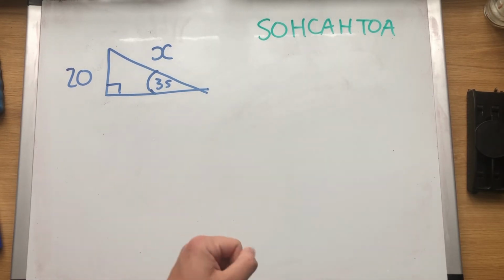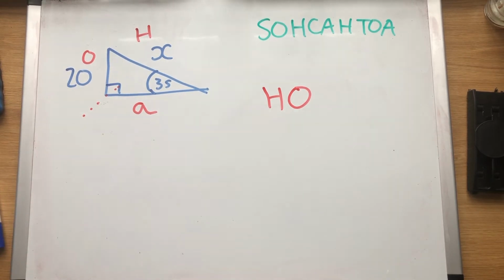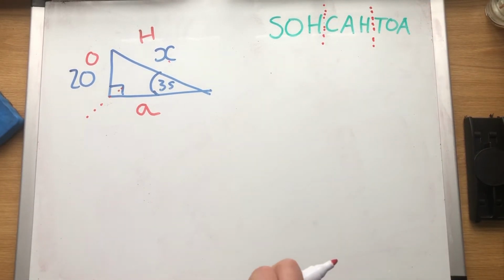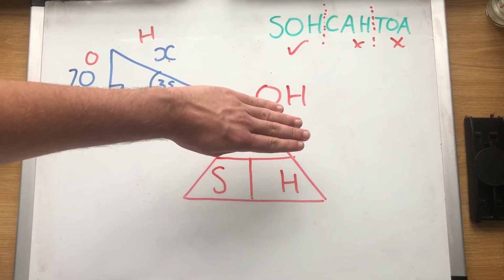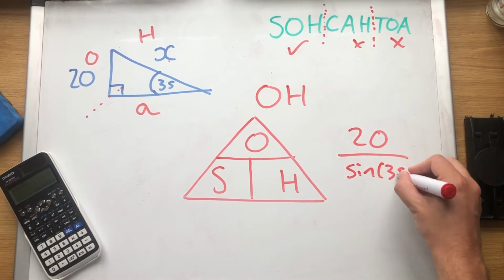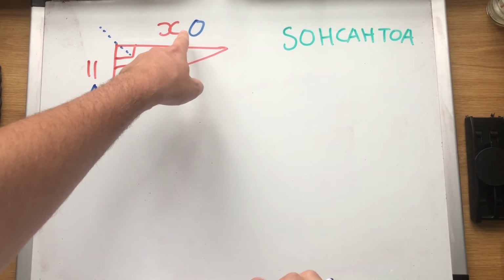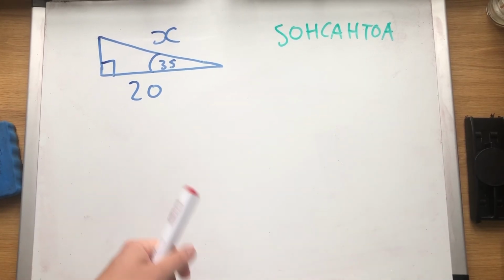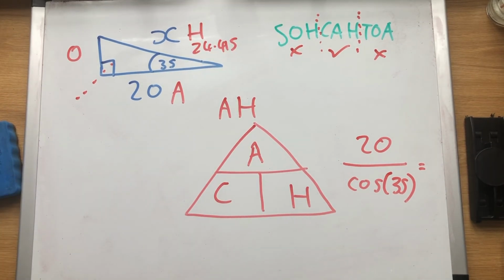SOHCAHTOA Made *Simple*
In this video I will show you how you can answer trigonometry questions simply. SOHCAHTOA has never been so easy.